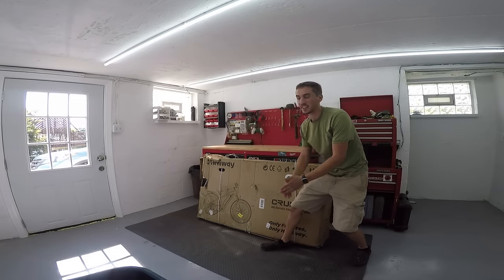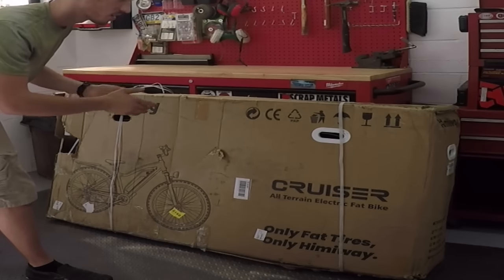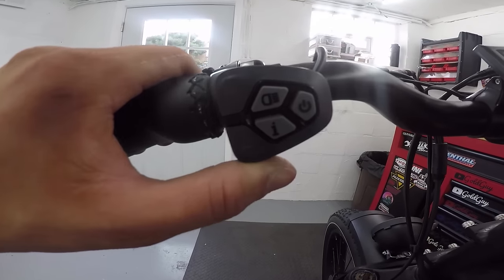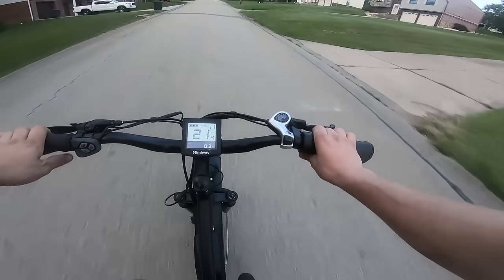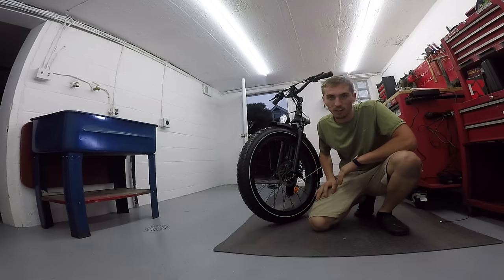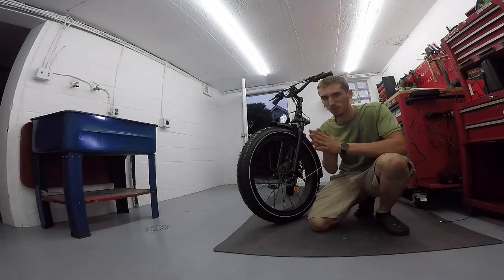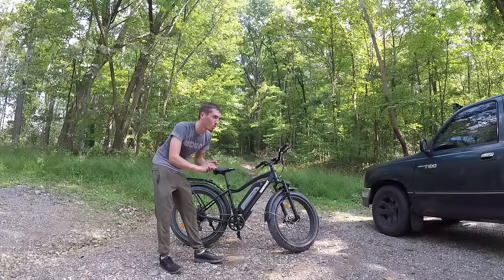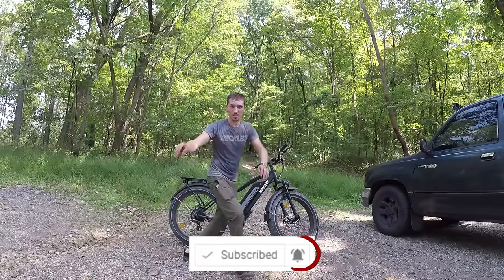Himiway Cruiser Ebike on a BMX Track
I took my 2021 Himiway Cruiser Fat Tire Electric Bike to the South Park BMX track and boy was it fun! This e-bike blew me away, it surpassed all my expectations and I ride it every chance I get.
Himiway Electric Fat-bike Cruiser Specs:
 6061 Aluminum Frame
750W Geared Hub Motor (continuous)
48V 17.5Ah Samsung/LG Battery
35~60 Miles per Charge (estimate)
7 Speed Shimano Gear Shift System
350lbs Payload Capacity
GoldGuy YT Vinyl
Built not Bought Sticker
Glowing Cartoon GoldGuy Sticker
Songs:
Back to the Future - Ofshane
Drag Race - TrackTribe